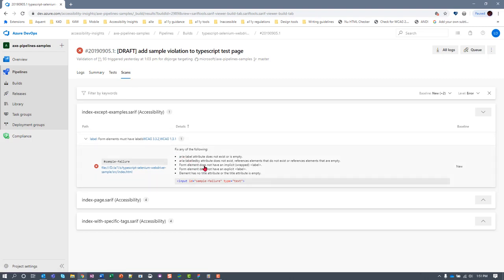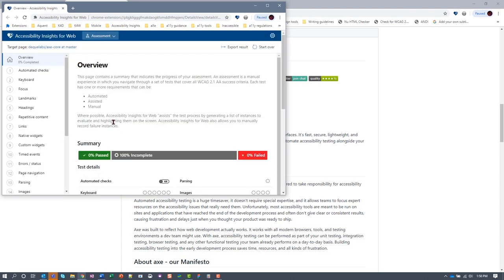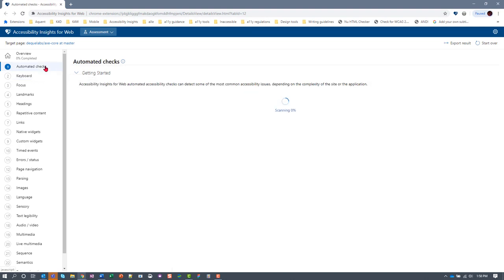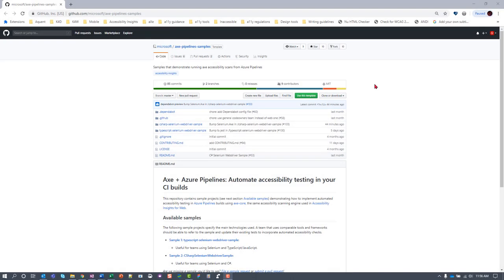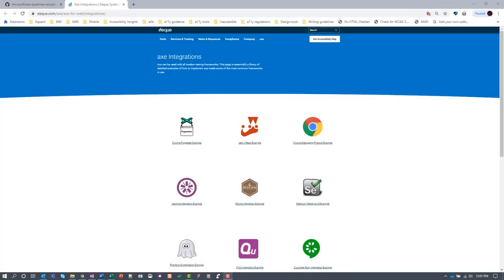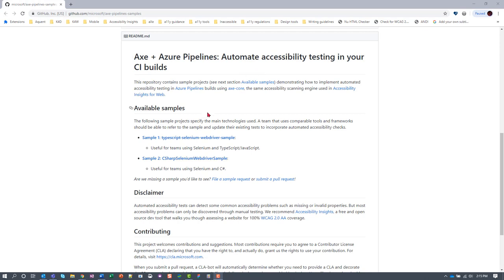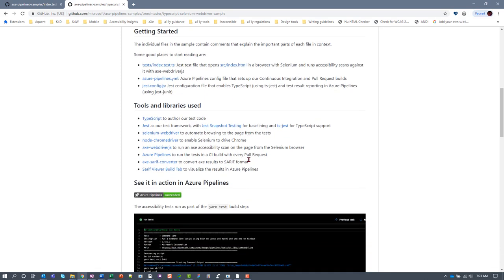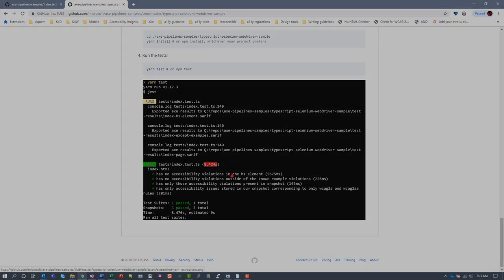Automated Accessibility Tests in Azure Pipelines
In this video you will learn about the available Accessibility Insights CI/CD samples and how to make them part of your workflow.